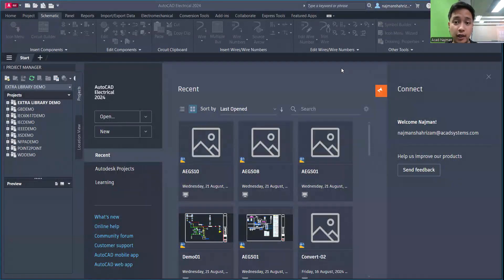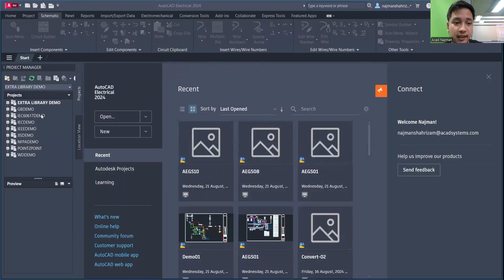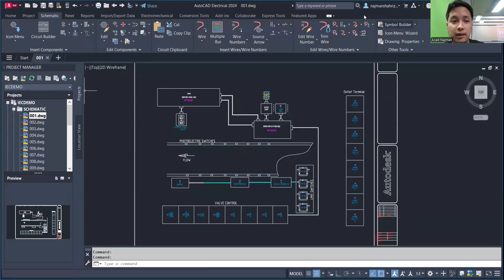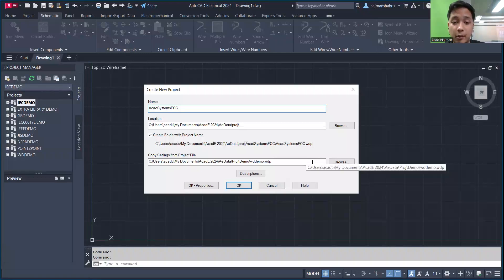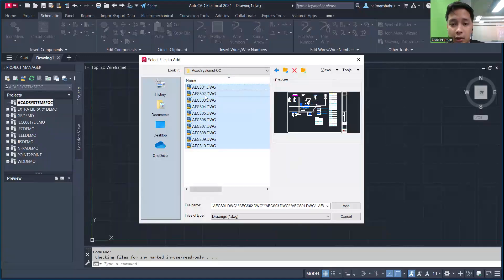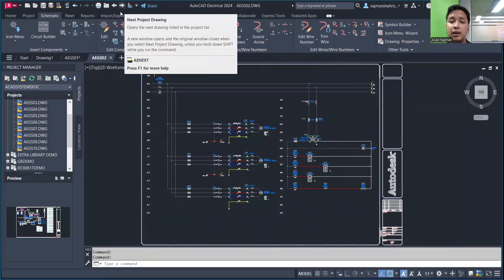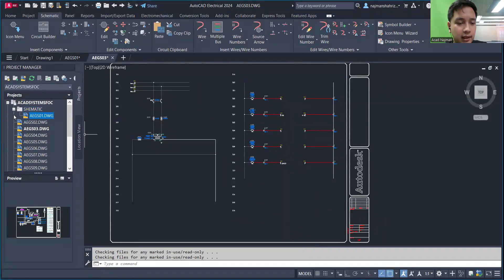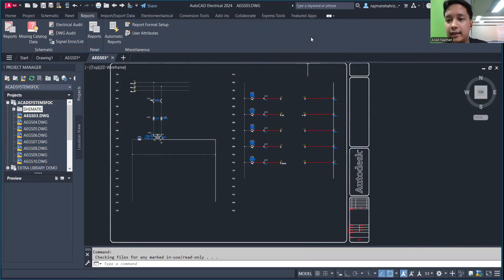AutoCAD Electrical Interface - Lesson 1 of 12 | Step-by-step Guide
Welcome to “Learn AutoCAD Electrical in Minutes!”

This is the first of a 12-lesson Free Online Course (FOC) designed to help you learn the basics of AutoCAD Electrical. With each lesson lasting no more than 10 minutes, you can easily fit this course into your busy schedule and learn at your own pace. The course will be conducted live through Zoom meetings and YouTube Live, giving you the opportunity to interact with the instructor and ask questions.

In this Free Online Course, we will be focusing on “AutoCAD Electrical Interface.” This is a crucial step in the CAD design process, and it is essential to get it right in order to create accurate and efficient drawings.